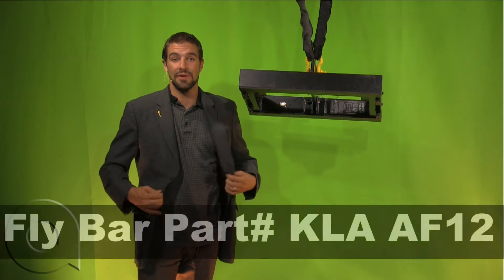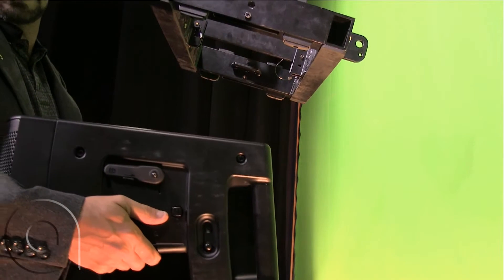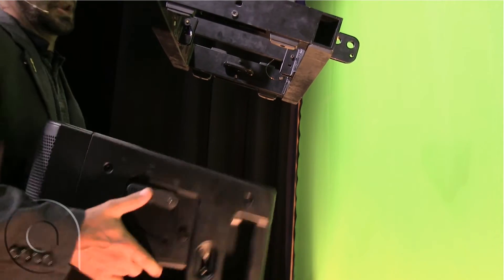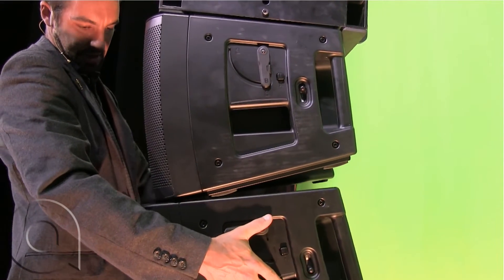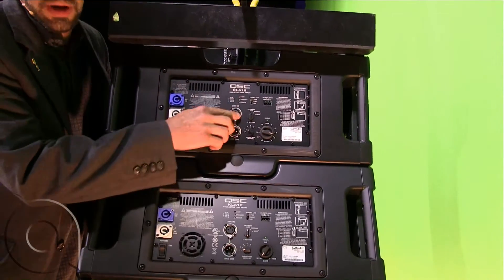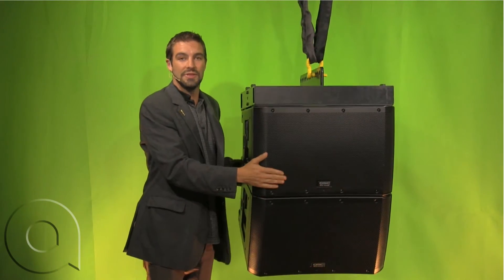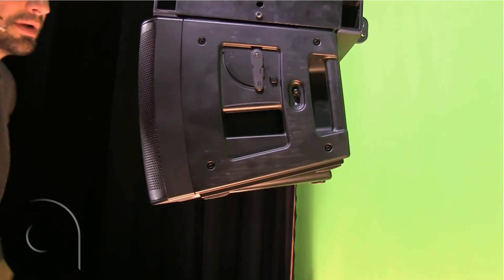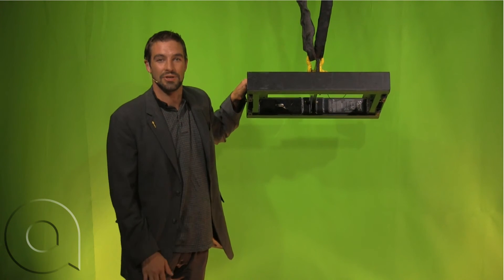Flying the QSC KLA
A quick walkthrough of flying the KLA active line array speakers by QSC.